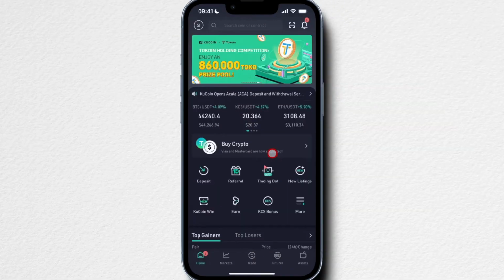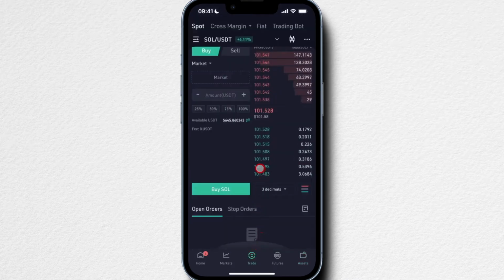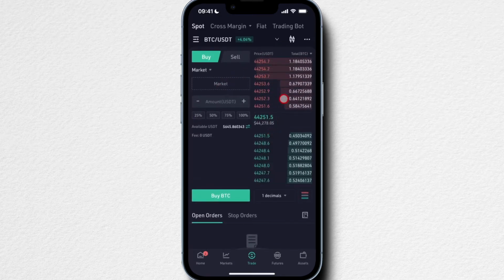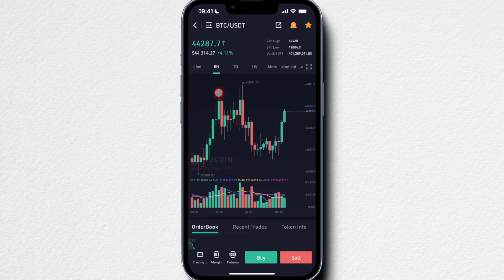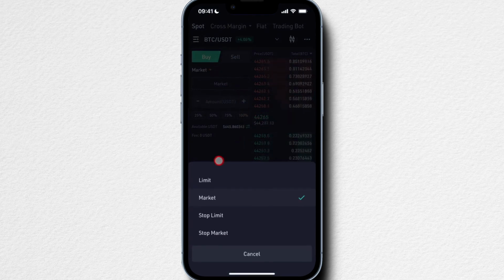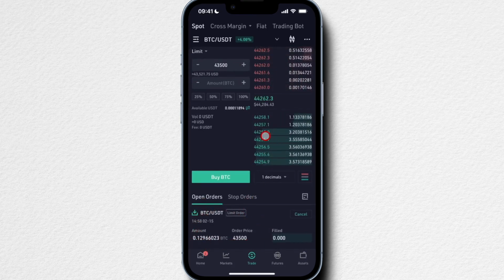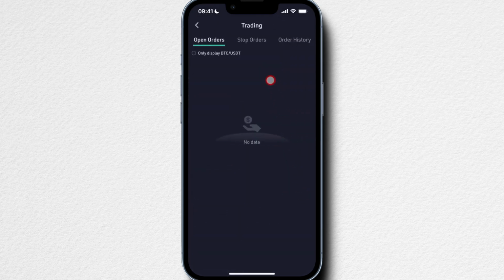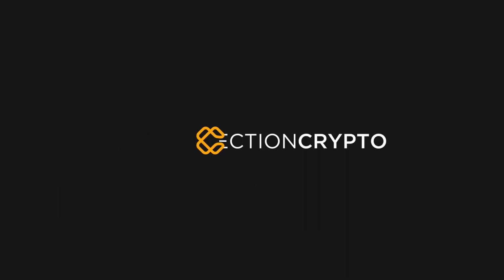KuCoin App Trading Tutorial (How to Buy and Sell on KuCoin App)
In this KuCoin App Trading Tutorial I’ll show you how to trade crypto on the kucoin app!

Save 20% in trading fees by using this link to sign up ▶ (Code: QBSSS8KT)

Celcius ($50 Signup Bonus) (code: 124503cbdf)